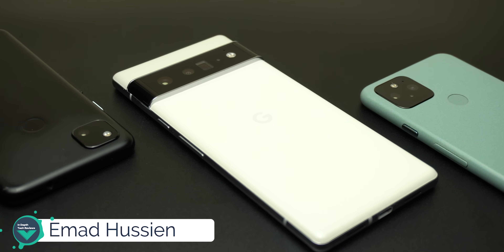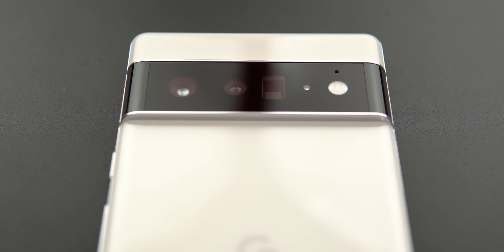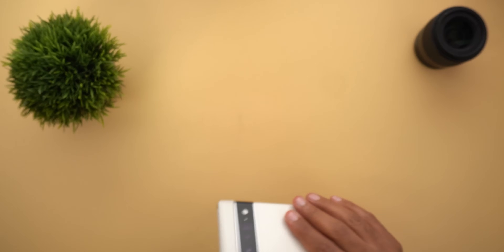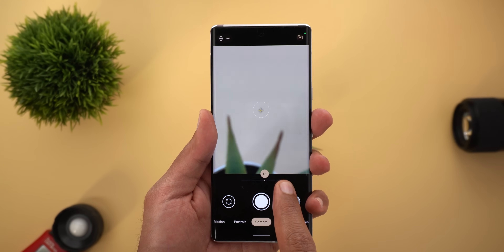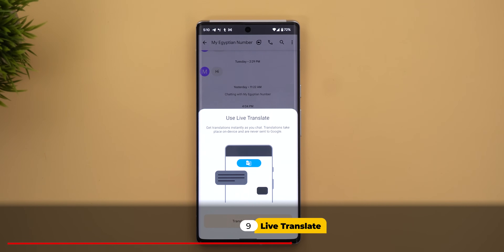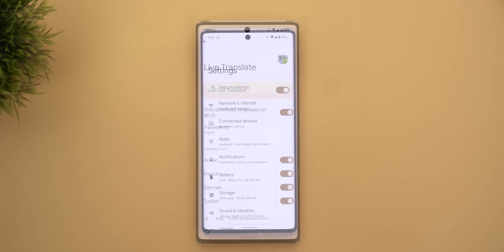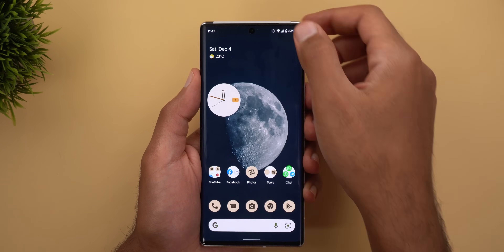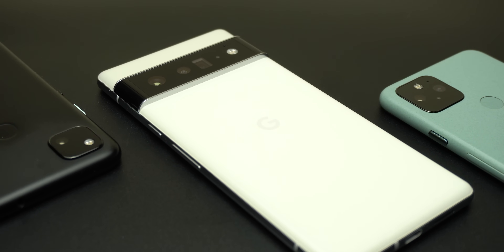Google Pixel 6/6 Pro - The Most Hidden Features Ever (Software & Hardware)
In this review I went really In-Depth to show you 13 Hidden Features in the Pixel 6 and Pixel 6 Pro That You Never Knew Existed.

Surprisingly the Pixel 6 & 6 Pro have Dual Ambient Light Sensors, one on the front and the other one in the Camera Visor, They help in adjusting the screen brightness even if the light is coming from the back side of the phone.

The Pixel 6 & 6 Pro Touch Screen Has Pressure Sensitivity, That allows the phone to give quicker responses when you apply more pressure.

These are a couple of features you will see in this Pixel 6 Pro Features Review in addition to 11 more, hope you enjoy it.

***Time Codes***
0:00 - Intro
0:27 - Front & Back Ambient Light Sensors
1:18 - More Haptics
1:39 - 4x Telephoto Hidden Features
2:47 - Face Unblur Tips & Tricks
3:19 - Conversation Widget Sizes
3:29 - Live Translate in Action
4:24 - Suspicious Message Alerts
4:51 - Google Lens
5:03 - Touch Screen Pressure Sensitivity
5:34 - 6 Pro Front Camera Zoom
5:57 - Outro